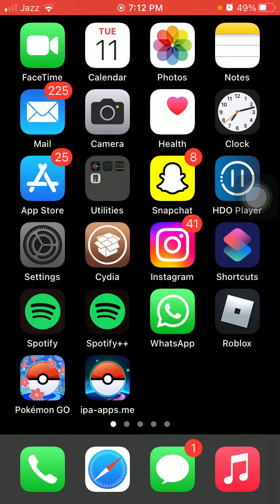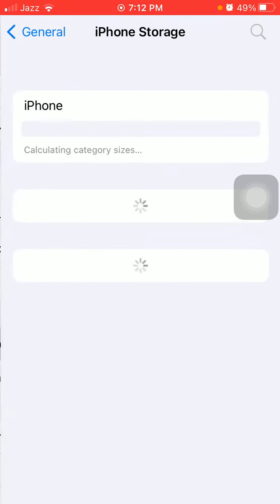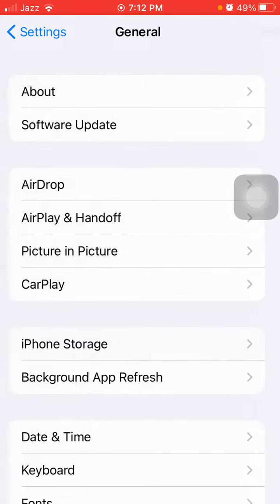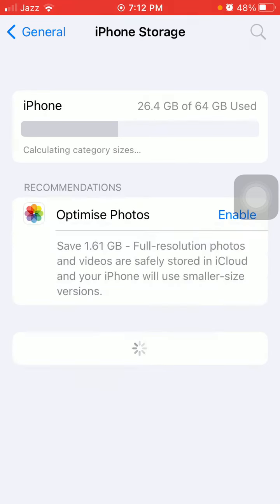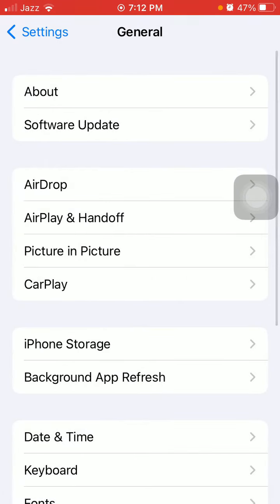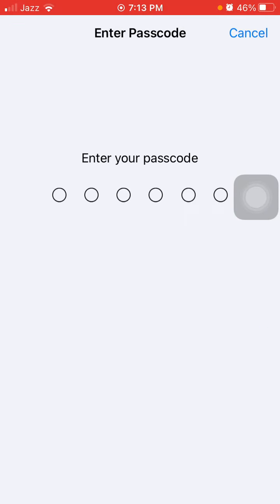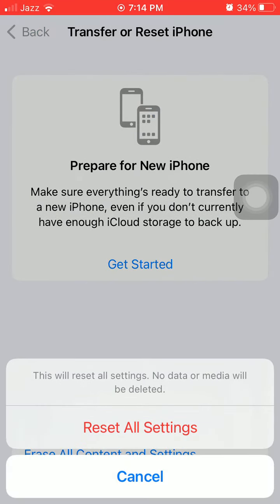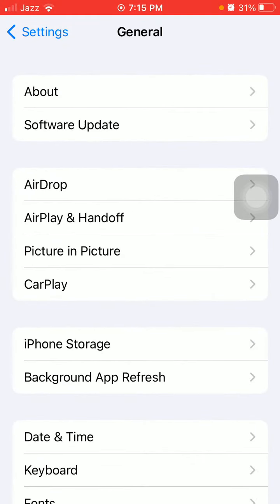iPhone Stuck On White Screen !! iOS 16 Update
How to Fix iPhone White Screen with Apple Logo || iphone stuck on white screen after update

iphone stuck on white screen after update
iphone screen white after drop
white screen data recovery cannot be completed please restore your iphone from backup
iphone stuck on white screen with apple logo
iphone email blank white screen
iphone white screen
iphone white screen with apple logo
why is my iphone screen flashing white